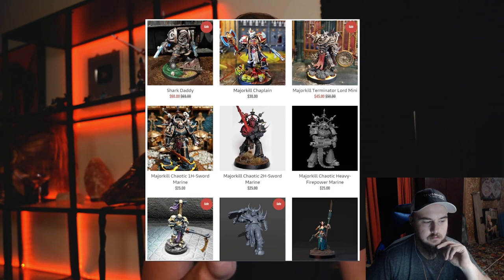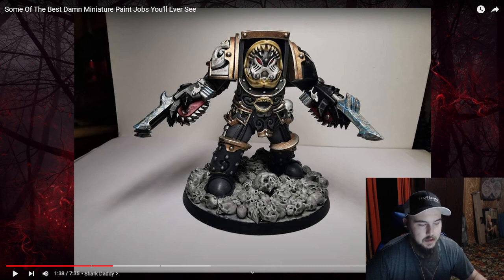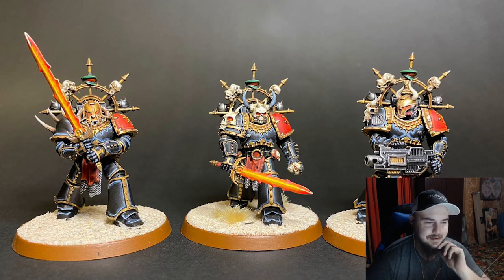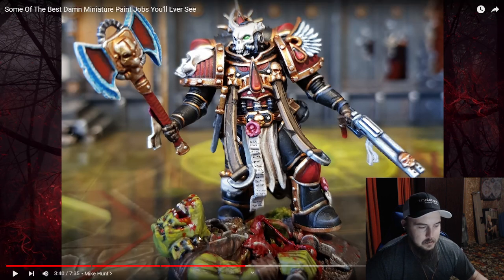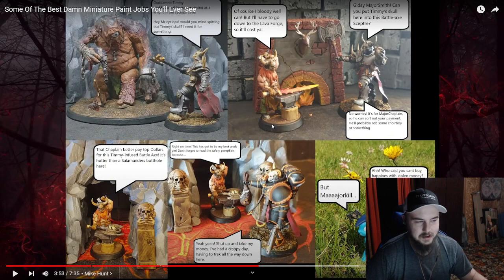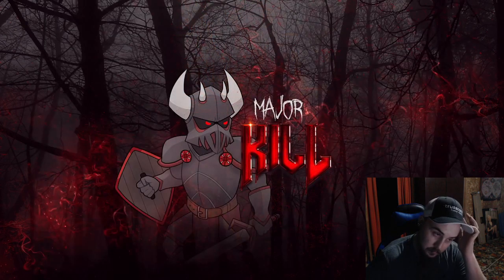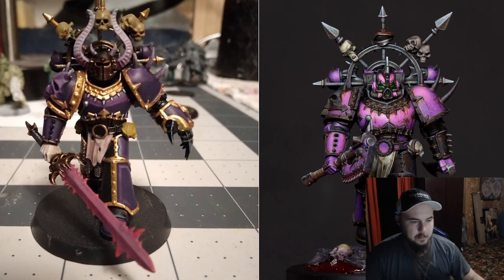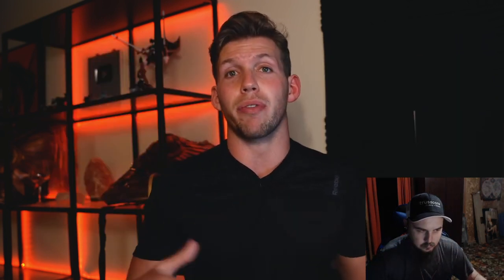MajorKill: Some Of The Best Damn Miniature Paint Jobs You'll Ever See Reaction